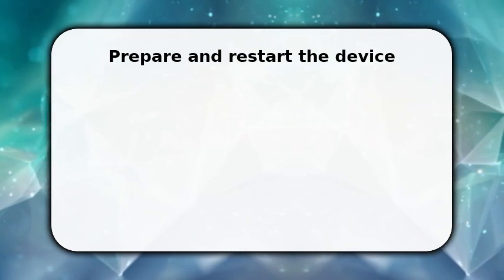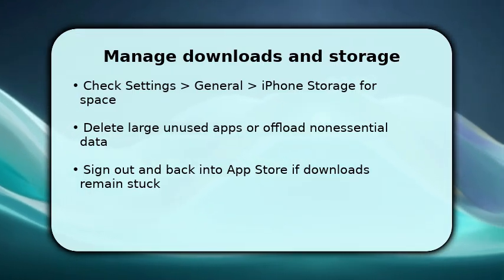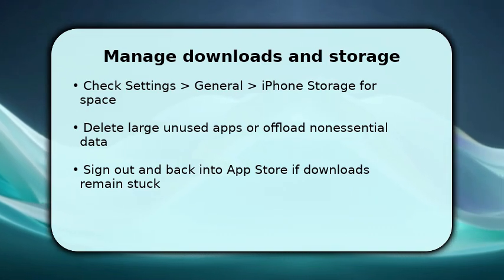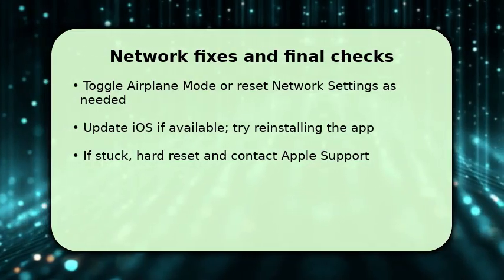How to Fix Iphone Apps Waiting - Easy Guide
Discover the simple steps to resolve iPhone apps that are stuck in 'Waiting' mode. This quick guide provides troubleshooting techniques for common issues, ensuring your applications run smoothly on your device.